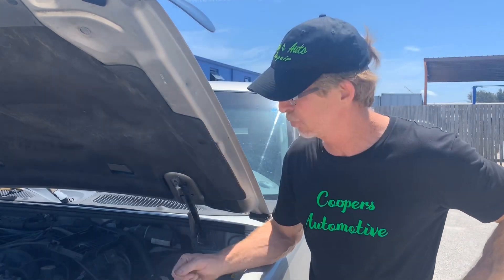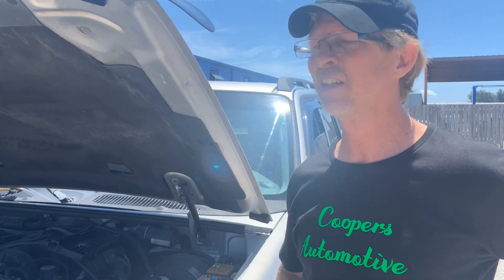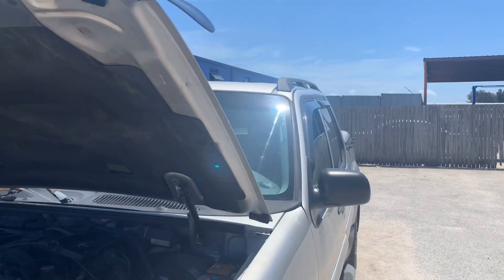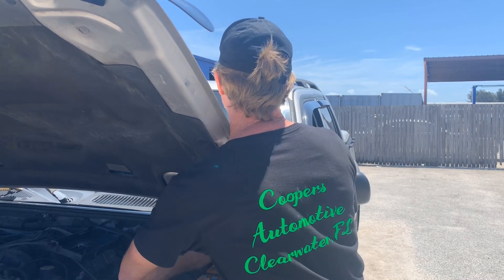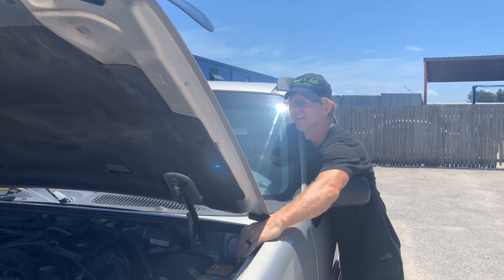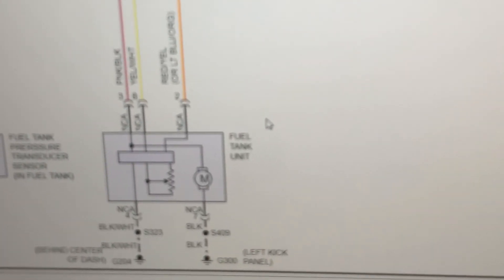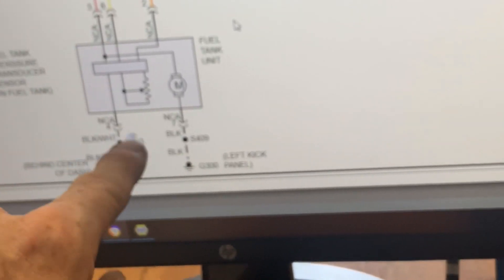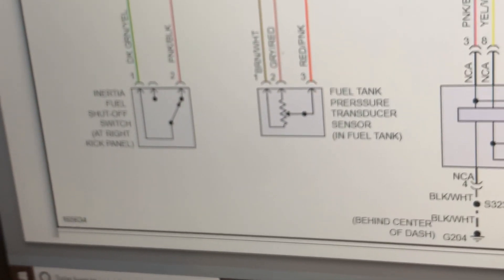Crank no start fuel pump 2003 Ford Explorer sport track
Diagnose fuel pump issue crank no start this is a fix